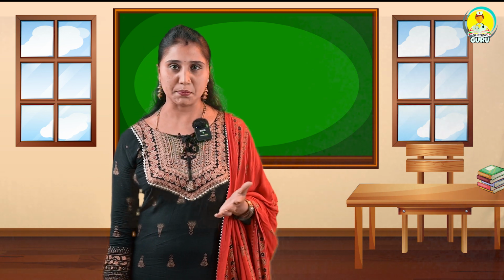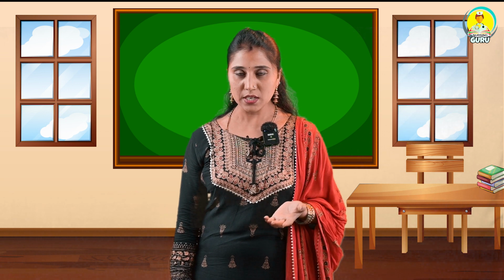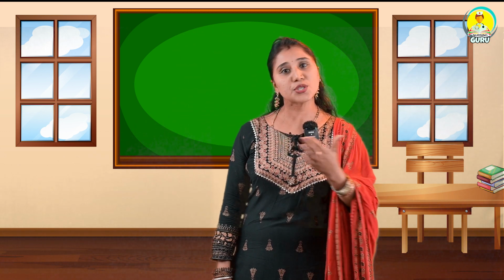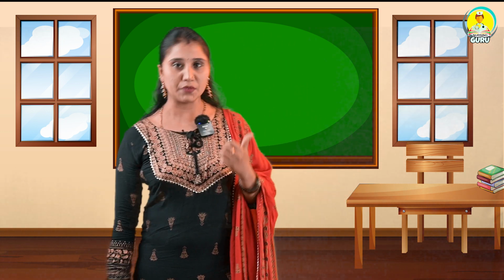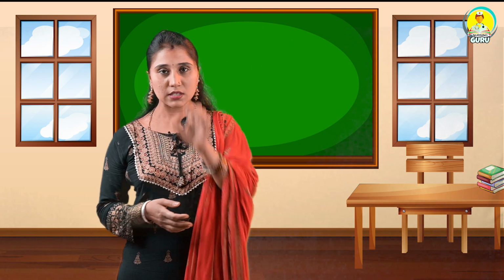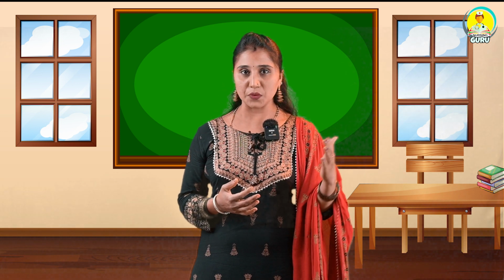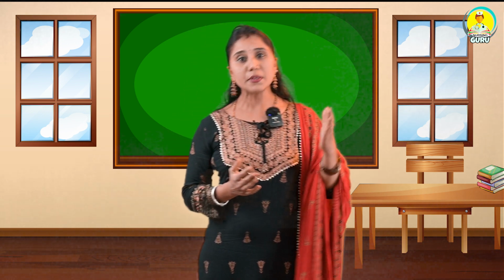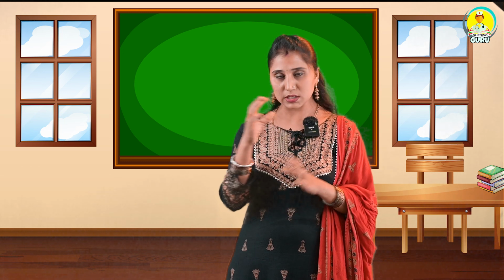Fetal Development | OBG nursing | GNM students class | BSc class | baby development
Join us as we explore the incredible journey of fetal development, from conception to birth. In this video, we'll take a detailed look at each stage of development, highlighting key milestones and fascinating facts about how a tiny embryo transforms into a newborn baby. Whether you're a student, an expecting parent, or just curious about the miracle of life, this video provides an in-depth and engaging overview of the entire process.